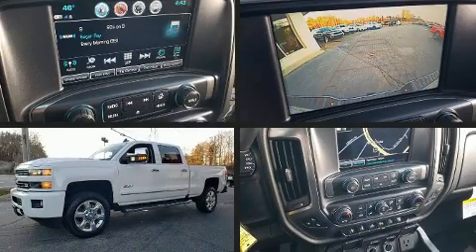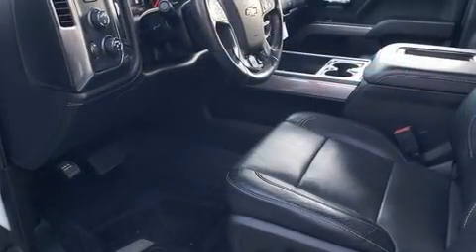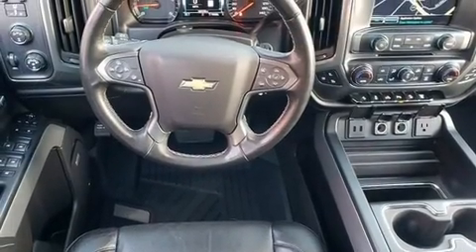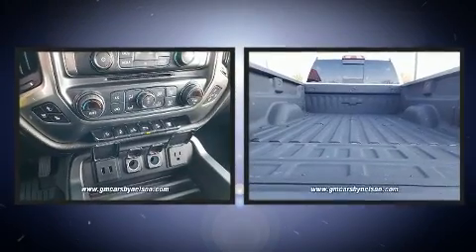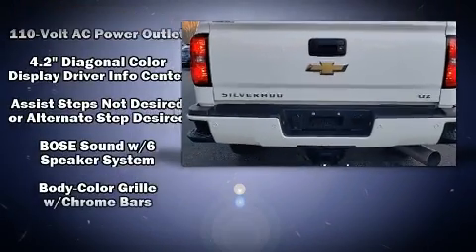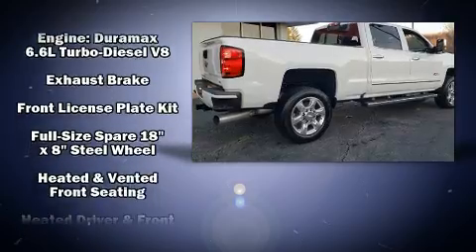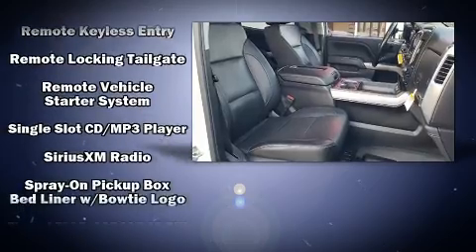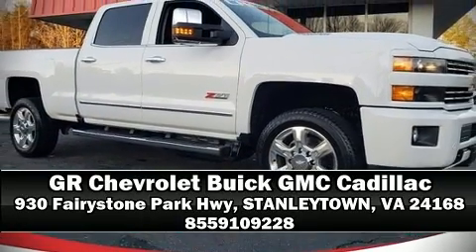2019 Chevrolet Silverado 2500HD LTZ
The 2019 Chevrolet Silverado 2500HD. This 4 door, 5 passenger truck still has less than 25,000 miles! It features four-wheel drive capabilities, a durable automatic transmission, and a powerful 8 cylinder engine. The engine breathes better thanks to a turbocharger, improving both performance and economy. Top features include front bucket seats, a power seat, automatic dimming door mirrors, heated and ventilated seats, heated steering wheel, remote keyless entry, a bedliner, and much more. Features such as automatic climate control and leather upholstery prove that economical transportation does not need to be sparsely equipped. Power adjustable pedals allow the driver to optimize his or her driving position, enhancing visibility, comfort and safety. Premium sound drives 7 speakers, providing you and your passengers a sensational audio experience. Chevrolet ensures the safety and security of its passengers with equipment such as: dual front impact airbags, head curtain airbags, traction control, brake assist, ignition disabling, and 4 wheel disc brakes with ABS. For added security, dynamic Stability Control supplements the drivetrain. We'd also be happy to help you arrange financing for your vehicle. Stop in and take a test drive!